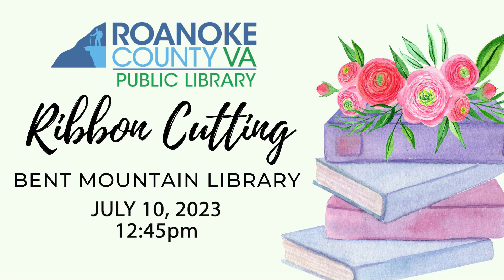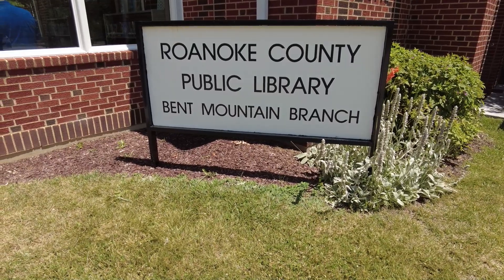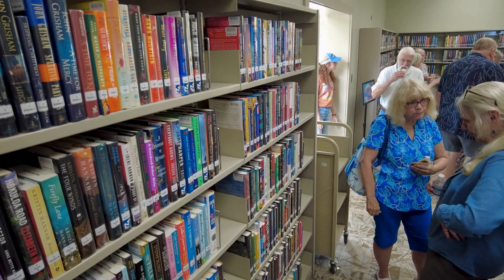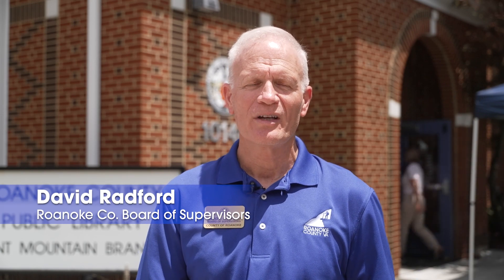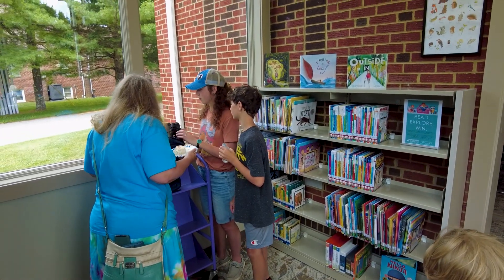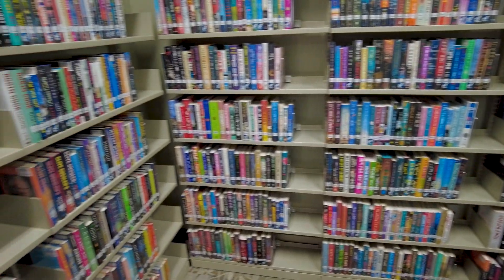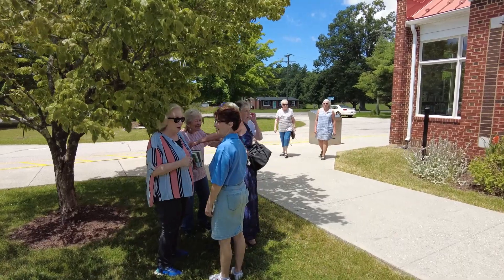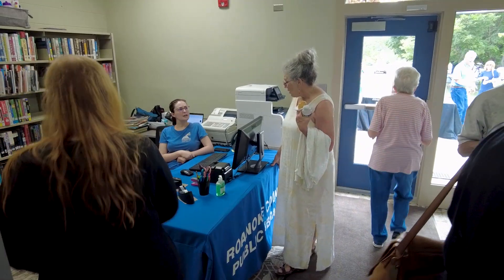Bent Mountain Library - Ribbon Cutting July 2023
Last winter a pipe burst at Bent Mountain Library causing damage and leading to a six-month closure of the facility for repairs. This week Roanoke County unveiled new renovations to the space including an updated children's area, furnishings, carpeting and space optimization.